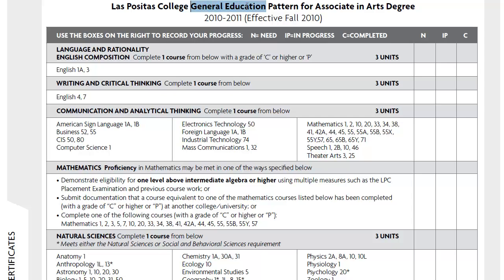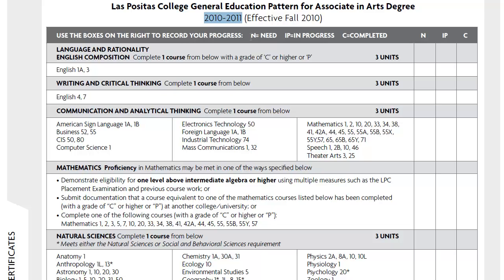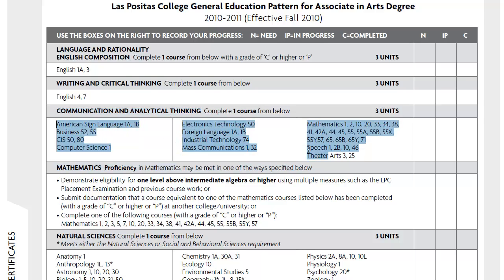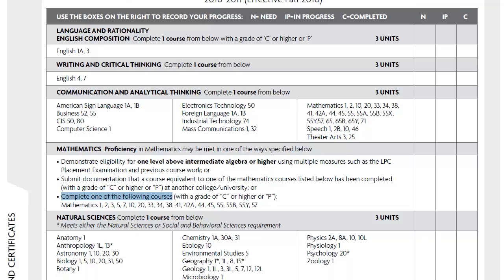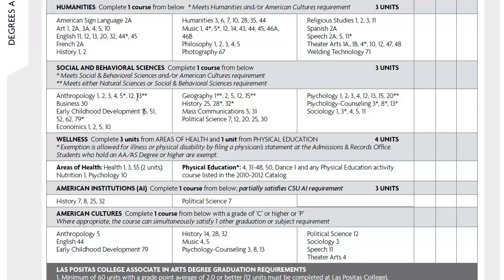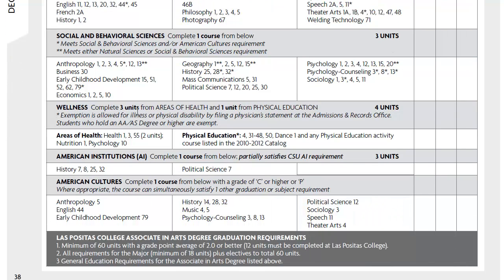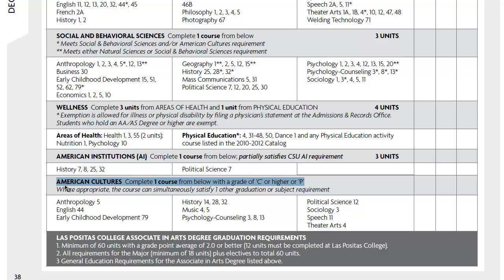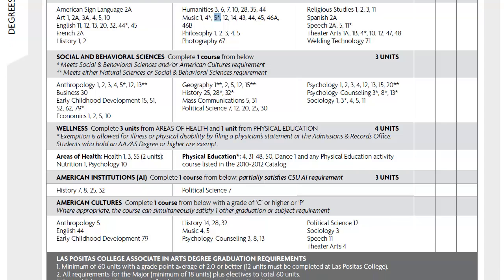General Education AA degree at Las Positas College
Las Positas College